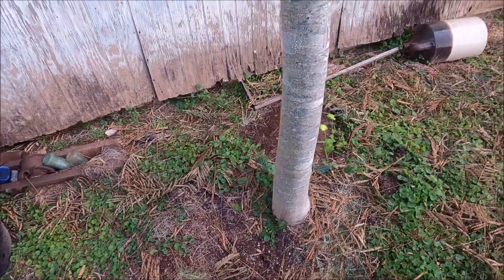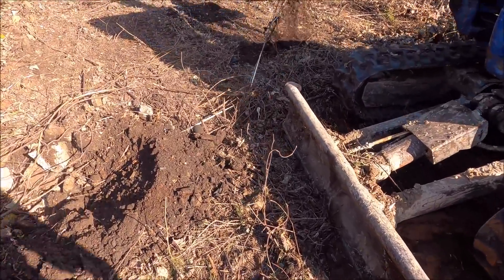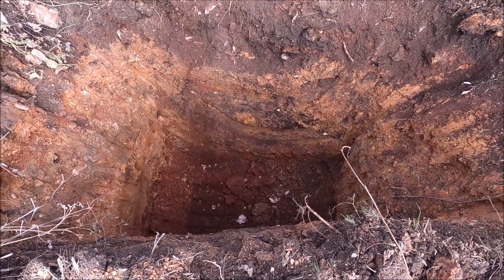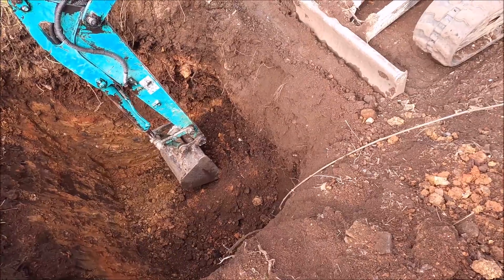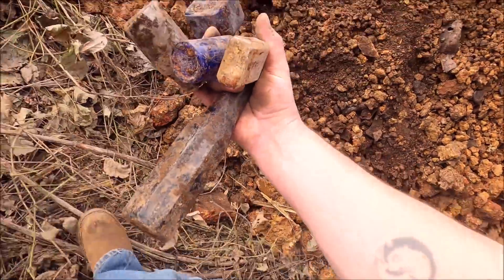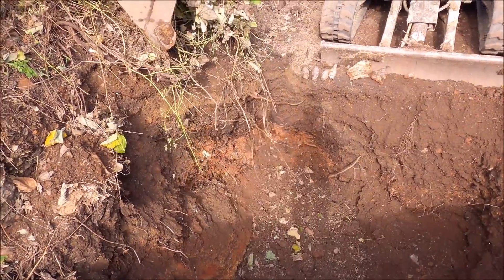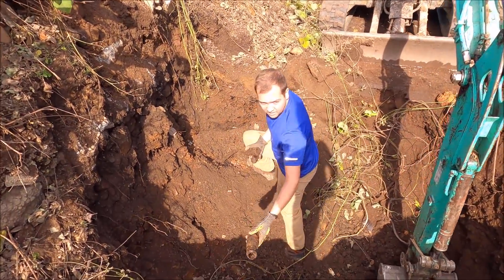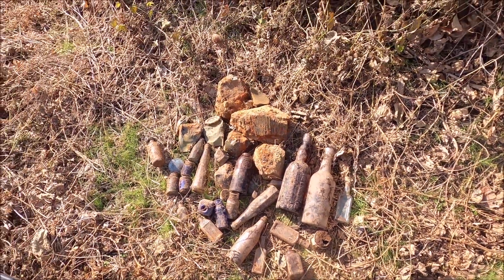How to Dig for Antique Bottles: Hundreds at a Time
SOOOO Many bottles it's overwhelming, possibly whelming, you decide...
also don't forget to check out our Facebook page for early pics pre-vid!

Come along with us more often!